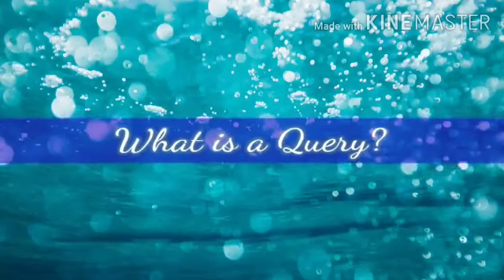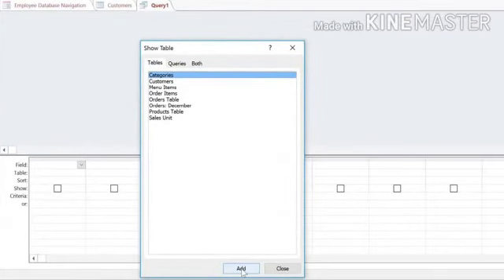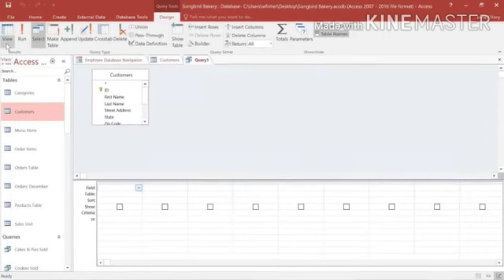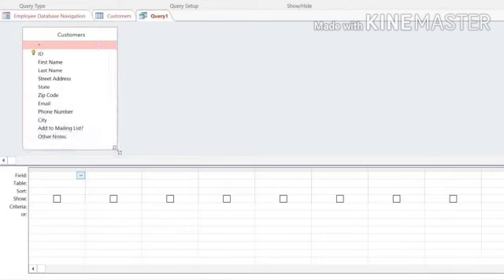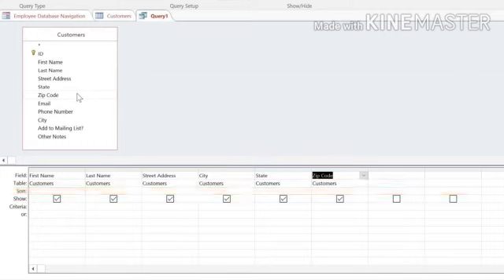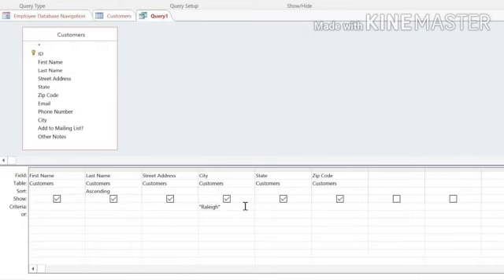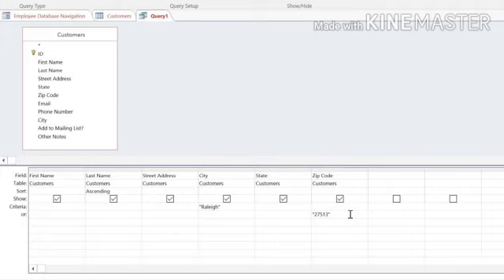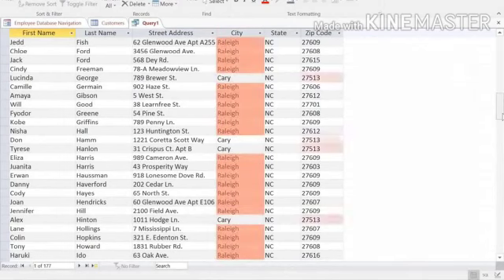Class 8th: Information Technology: Queries in Microsoft Access